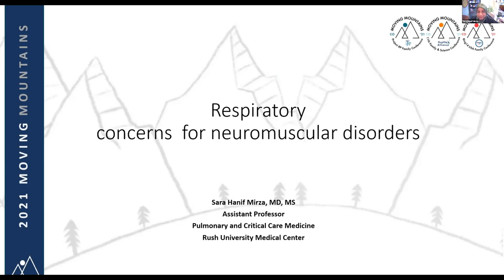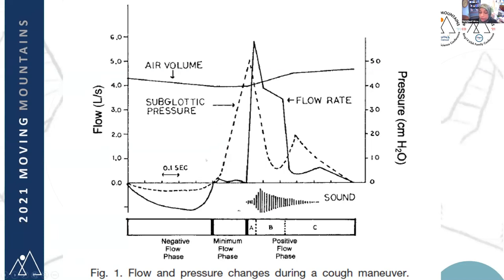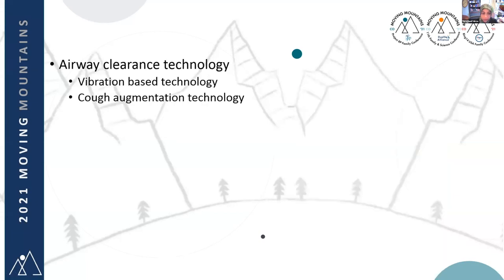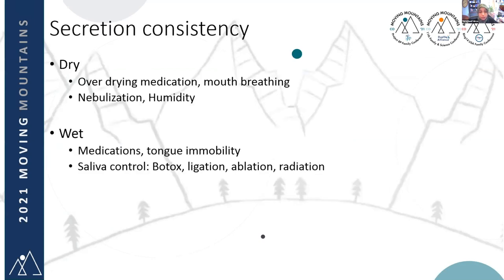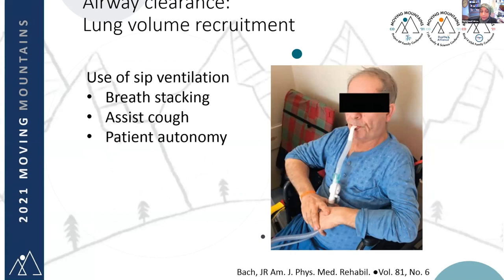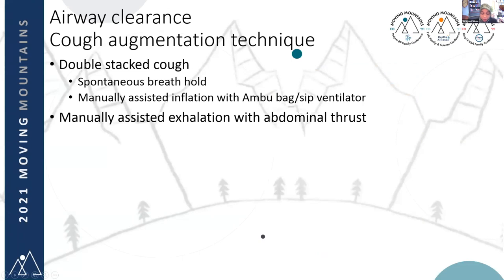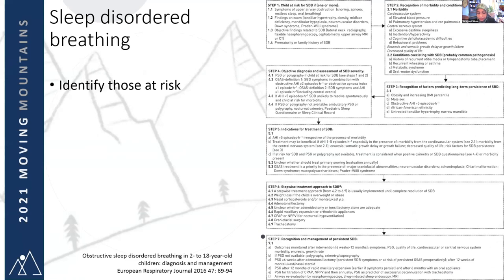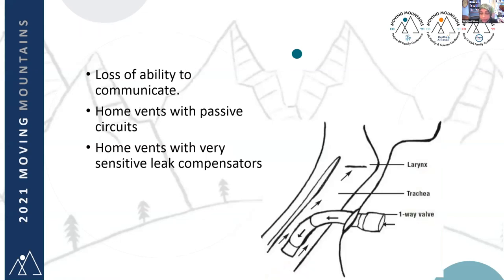Neuromuscular and Noninvasive Pulmonary Interventions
2021 Dup15q Alliance Family Conference